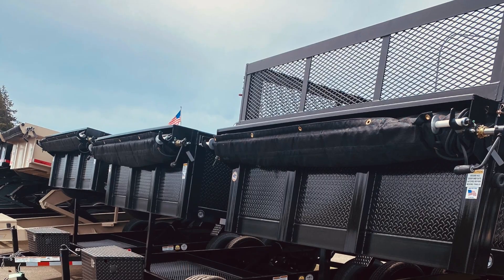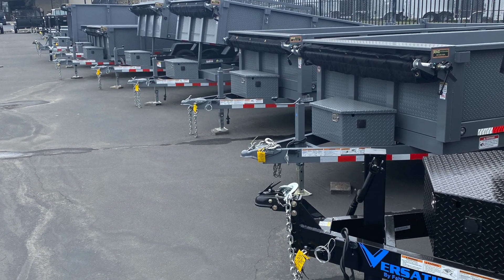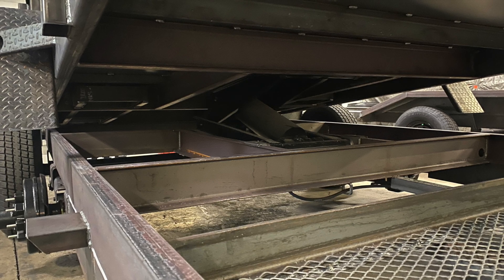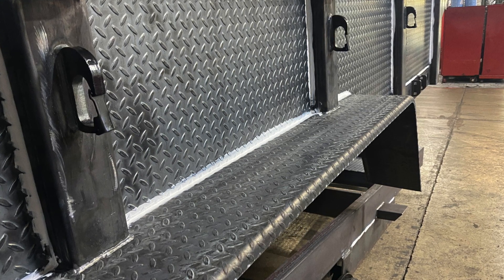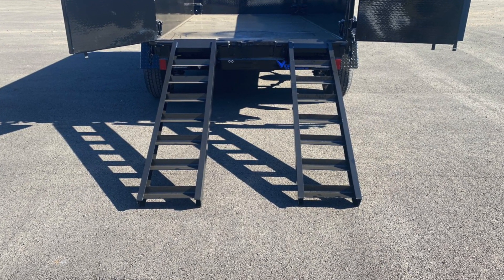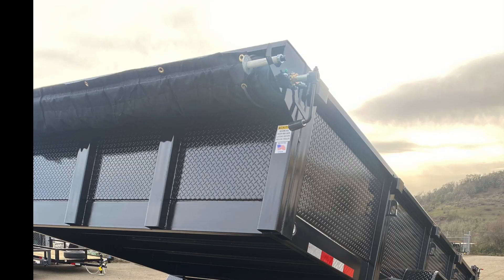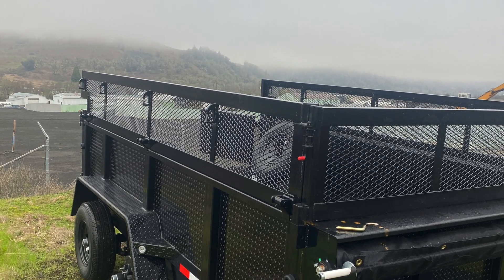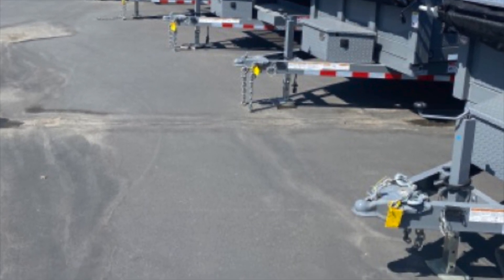Dump Trailers by Versatile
Go ahead and compare this dump trailer by Versatile to the Texas built dumps on the market.  You will not be disappointed.  The Scissor version of our Power House Dump – This Versatile trailer is the  solution tailored for homeowners and robust enough for commercial applications. The scissor lift design features a larger cylinder, enabling a higher lifting angle for enhanced functionality.

Designed to meet the needs of both residential and commercial users, this dump trailer provides a perfect blend of power and durability. Ideal for various hauling tasks, the Scissor Power House Dump is engineered to handle the demands of heavy-duty use.

Benefit from the scissor lift technology, offering a robust lifting mechanism that ensures optimal performance. Whether you're a homeowner seeking reliable functionality or a commercial user in need of toughness, this dump trailer delivers on both fronts.